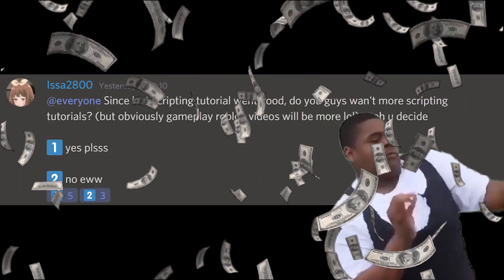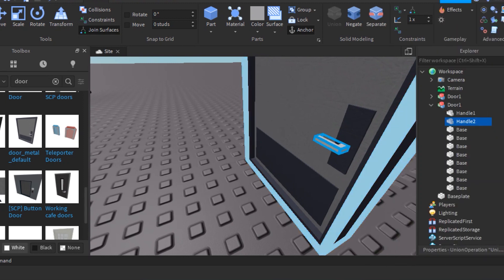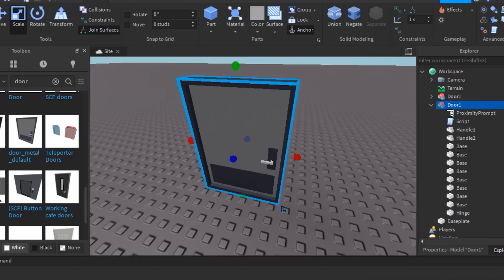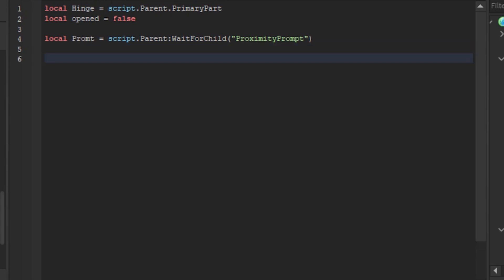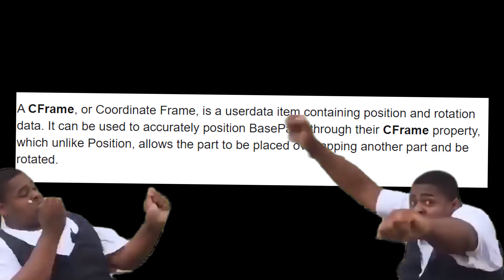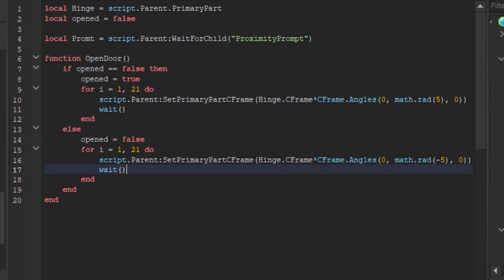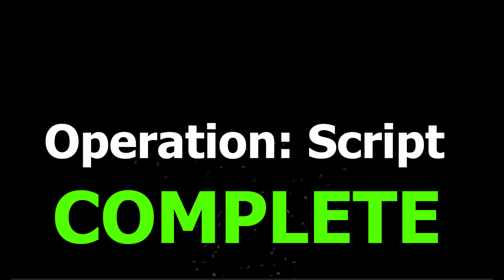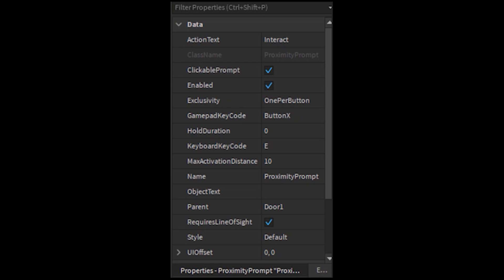Working Animated Door | Roblox Studio Tutorial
Roblox is a massively multiplayer online video game and game creation system that allows users to design their own games and play a wide variety of different types of games created by other users.

                                           Game Links:

I think you want the model, ah fine I guess u are my little pogchamp, come

If you find someone using any of my footage or videos.
Tell me in discord or in the YouTube comments...

Bye!